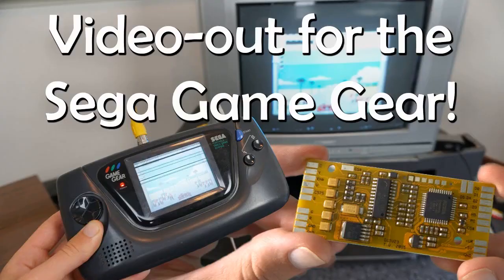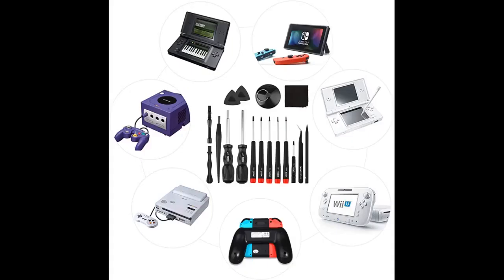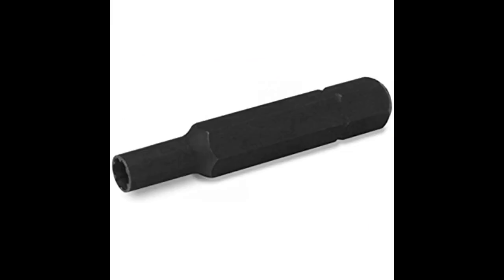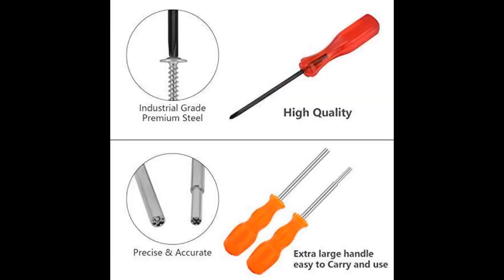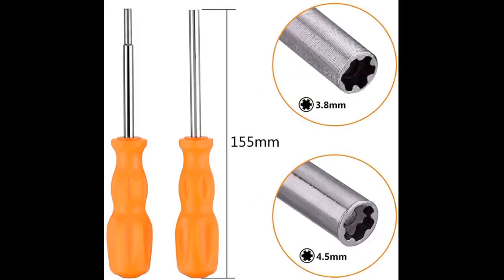ATLIN Gamebit Screwdriver Set 4.5mm and 3.8mm Security Bits for Opening Nintendo, Sega Consoles...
ATLIN Gamebit Screwdriver Set 4.5mm and 3.8mm Security Bits for Opening Nintendo, Sega Consoles and Game Cartridges
My family has been collecting Nintendo games and consoles since the 80s. These are 100% the best gamebits weve ever had. I have a neurological condition that severely effects my grip strength.
I often drop tools that are too slick or if the weight is too unbalanced.. along with many other reasons. I have not dropped these one time! I also have great difficulty picking up small screws.
These gripped them so I didnt have to struggle! They are a BEAUTIFUL color. I even bought a special case for them. If I could change just one thing I guess it...